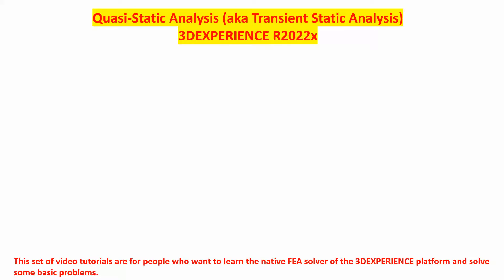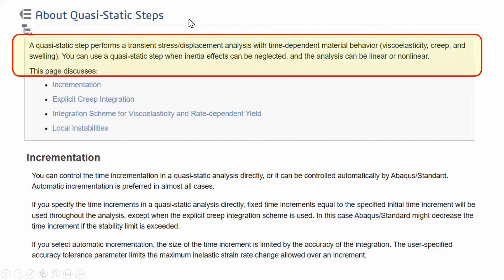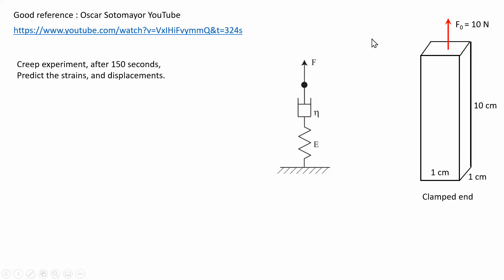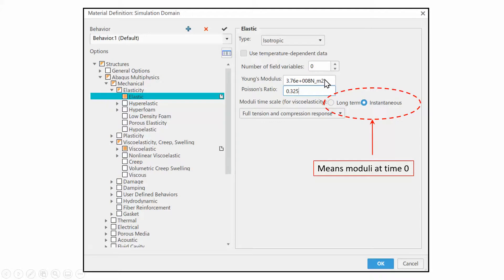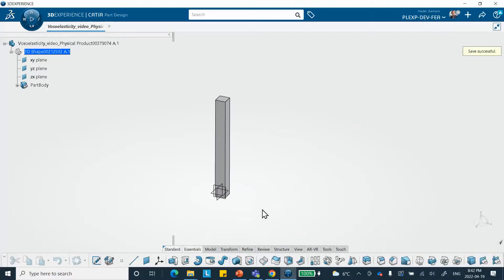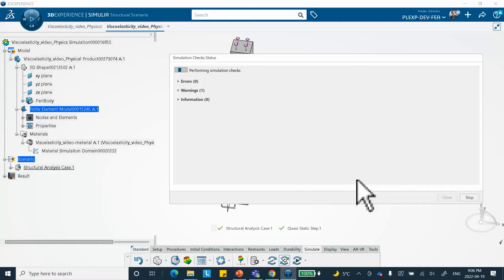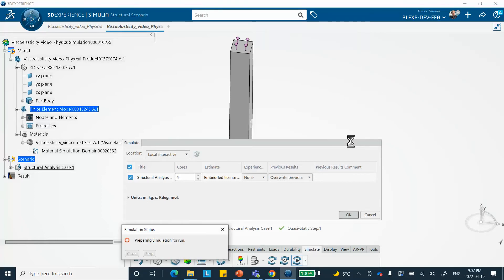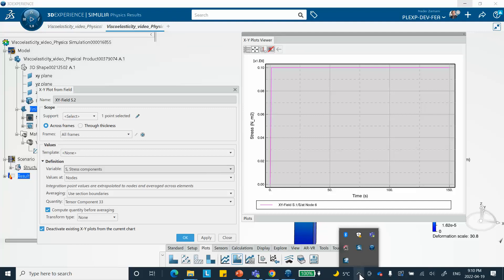FEA Quasi Static Viscoelasticity Maxwell Model 3DEXPERIENCE R2022x